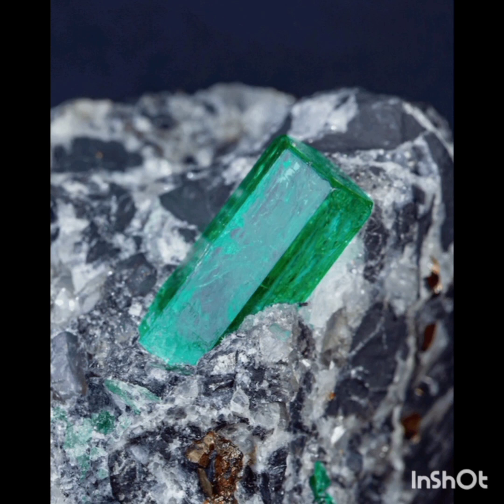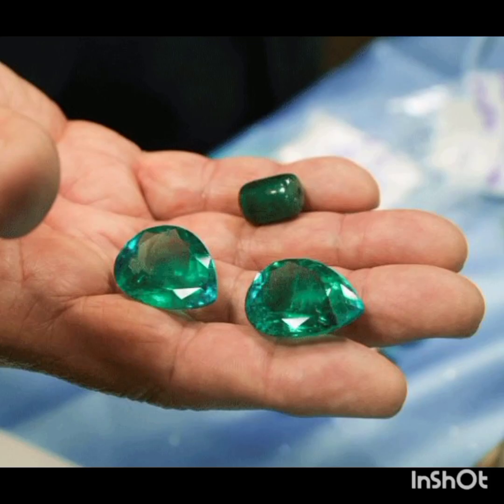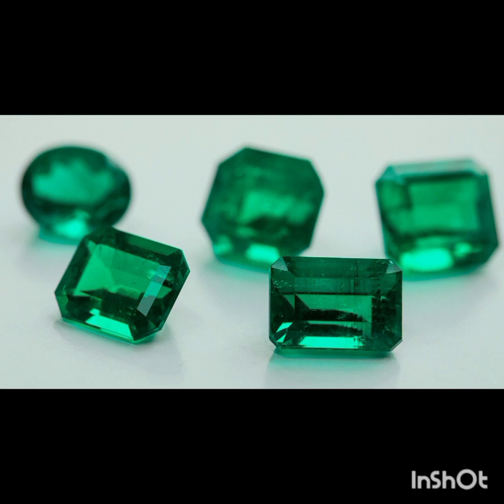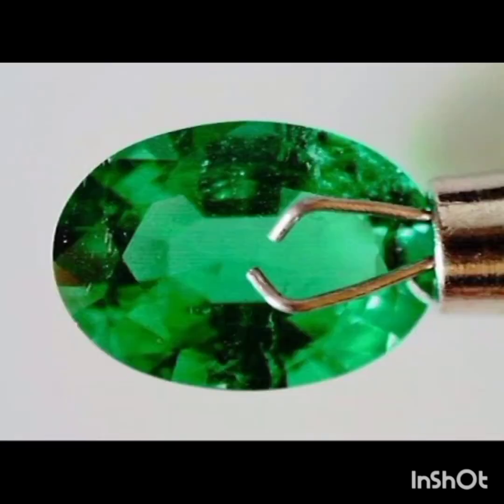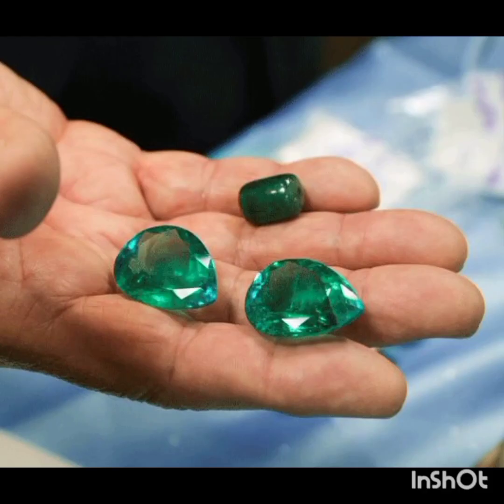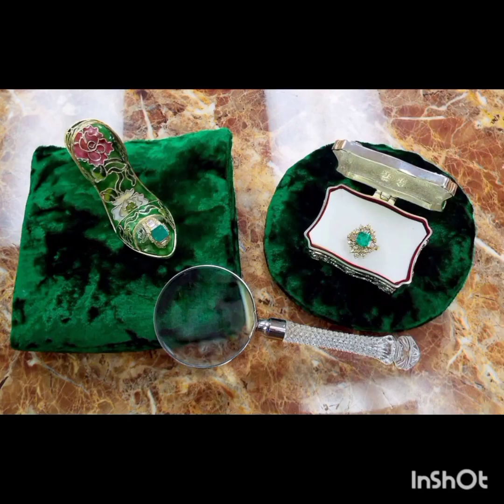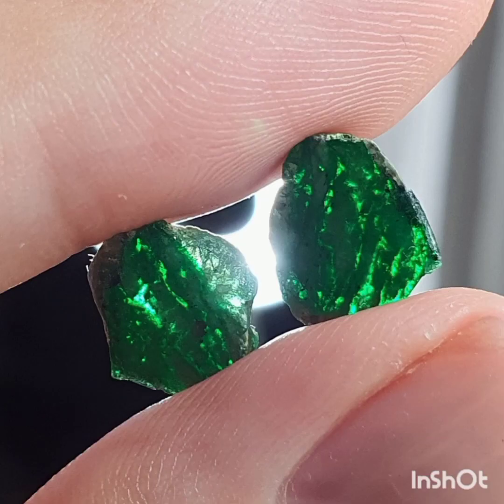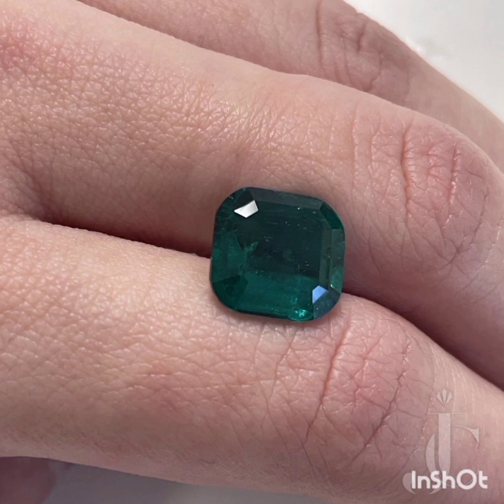Gemston Emerald Treatment | Muhammad Sajid | emerald stone | emerald green | emerald stone price | z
Gemston Emerald Treatment | Muhammad Sajid |

 emerald stone | emerald green | emerald stone price | zamrud stone | zamrud price in India |